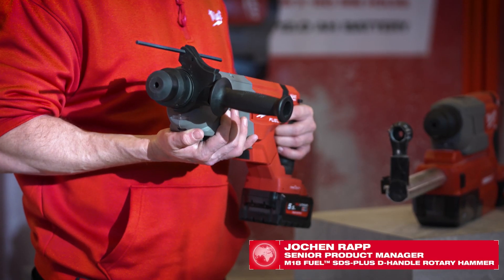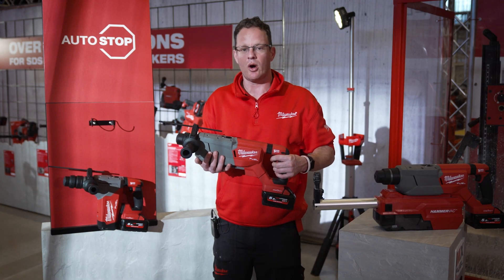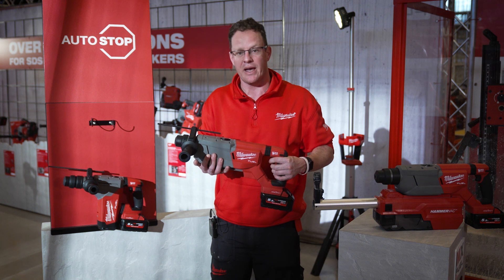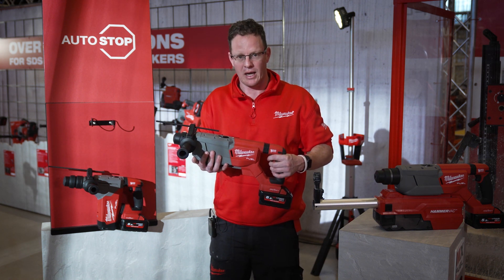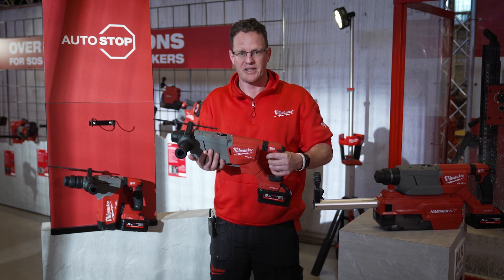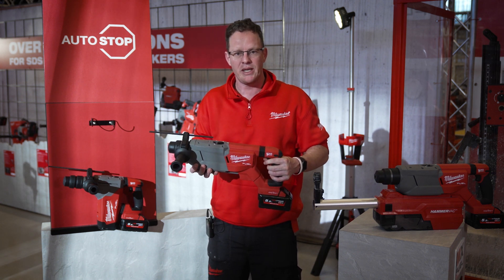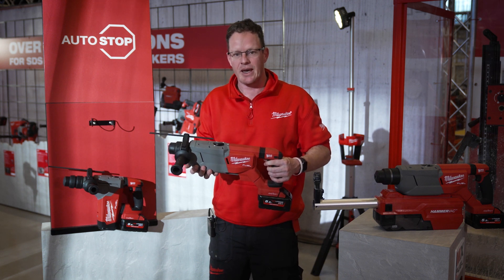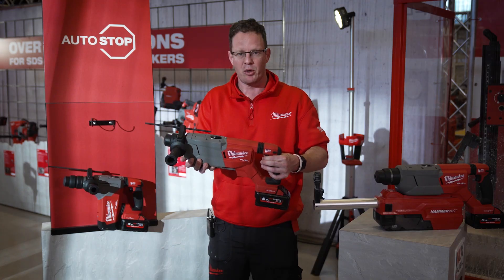Milwaukee® M18 FUEL™ SDS+ D Handle | Screwfix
The M18 FUEL™ SDS+ D Handle has a compact and ergonomic design for increased end user comfort. AUTOSTOP™ shuts down the tool to protect the user of sharp movement in bind up situations. Powerful hammer mechanism and the brushless motor design delivers 4.9 J of impact energy. Anti-vibration side handle for lower vibration exposure.